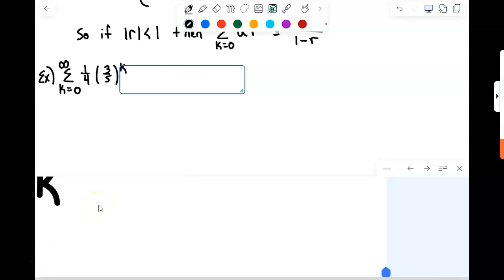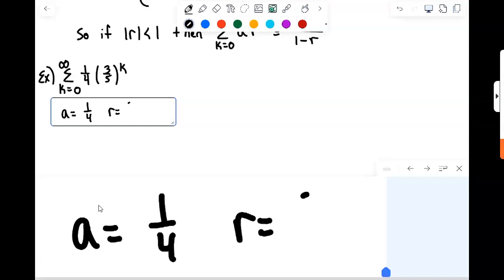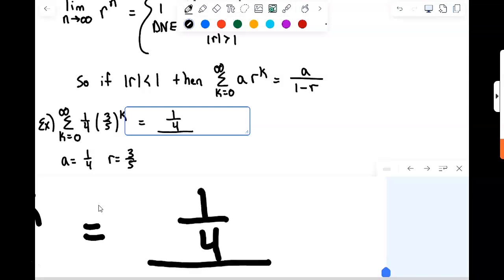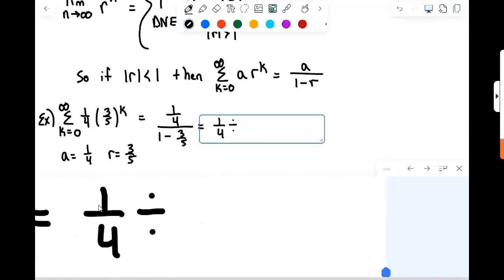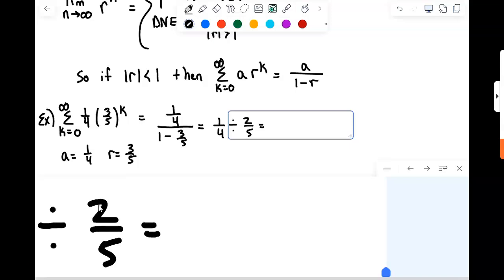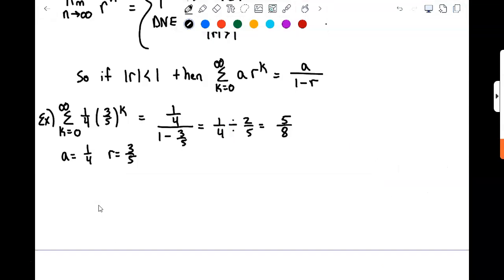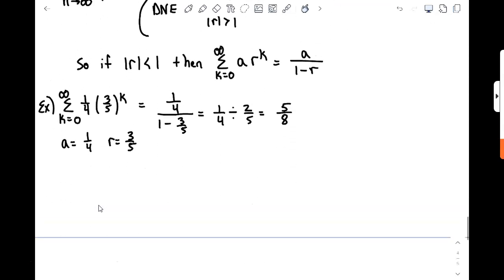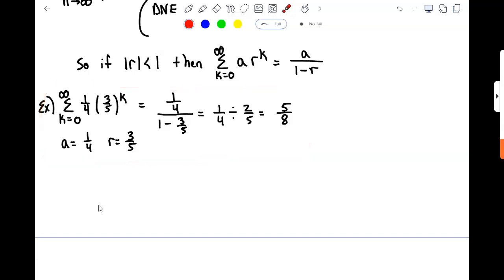Geometric Series 1